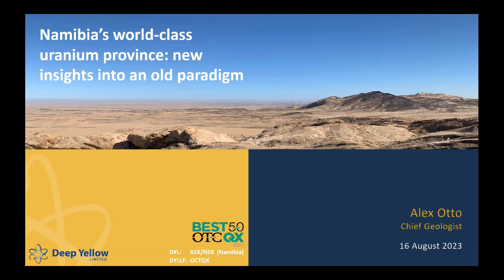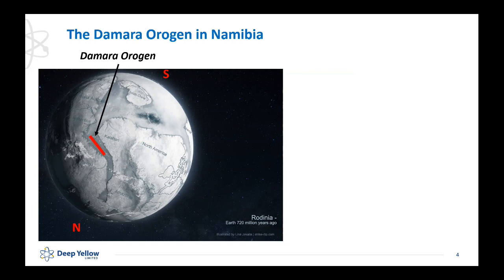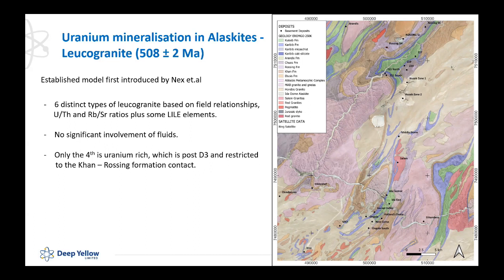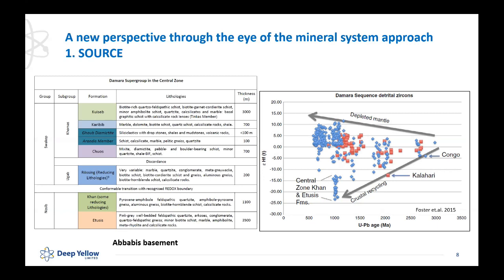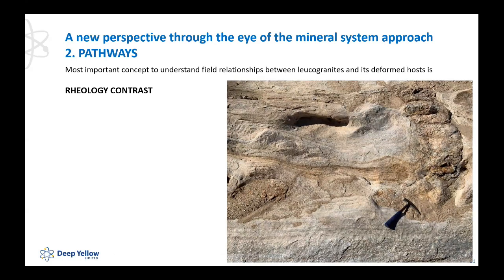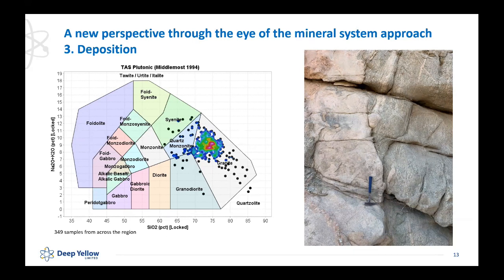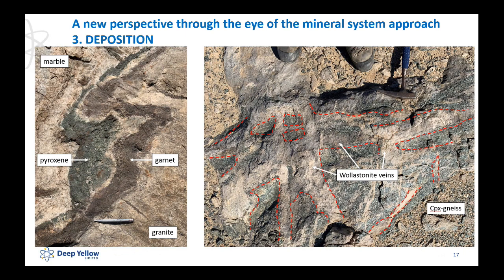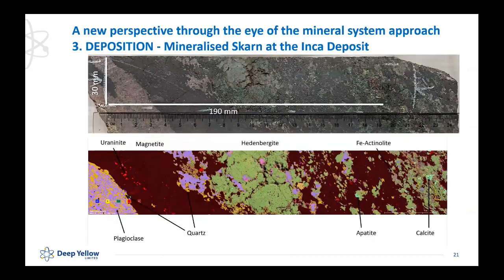MEGWA Aug 2023: Alex Otto: Namibia’s world-class uranium province: new insights to an old paradigm.